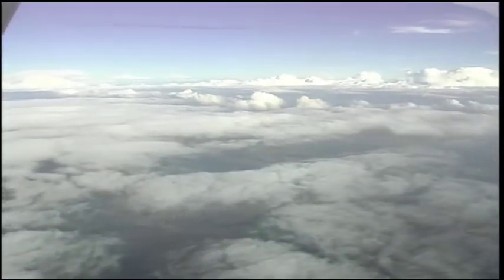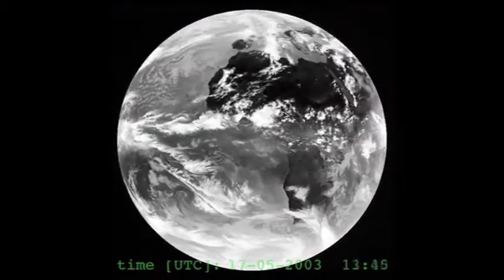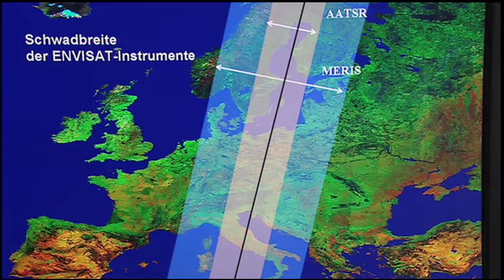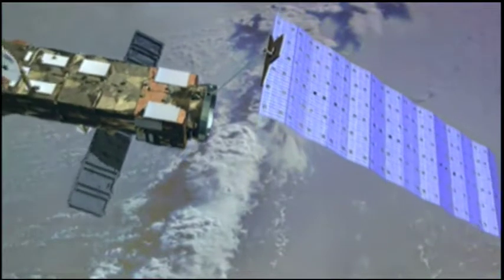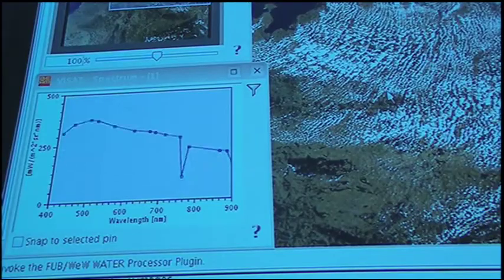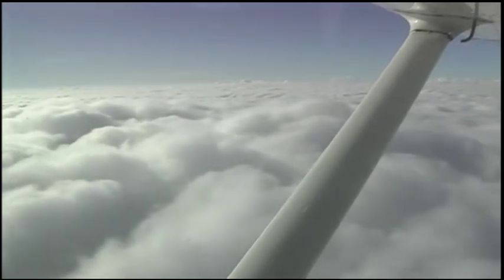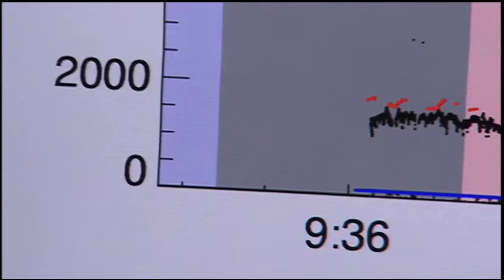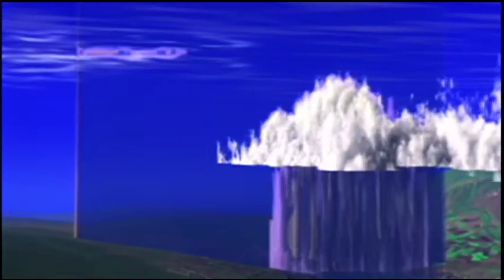Science Screen Report: Meteorology - The Mystery of Clouds - Volume 39 Issue 2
From Volume 39 Issue 2.  Meteorologists studying clouds in Europe tell us that by learning about the microphysical processes that occur naturally in clouds, researchers gain new fundamental knowledge that can help improve weather and climate forecast models.  This issue explores known, speculated and unknown information about cloud structures and mechanisms. The newest technology and how it works is also presented.